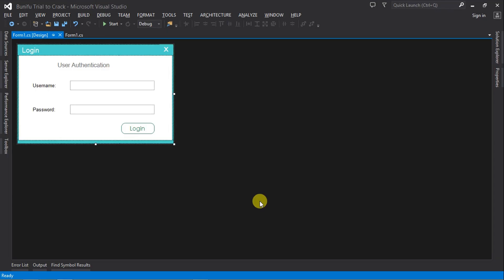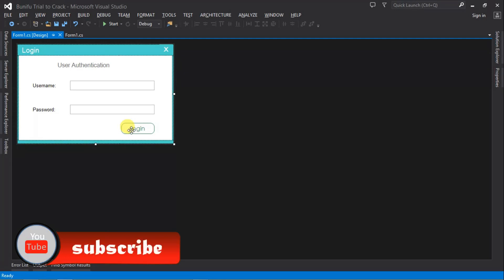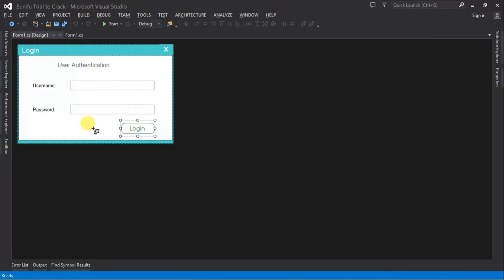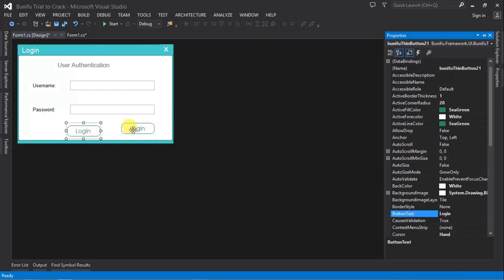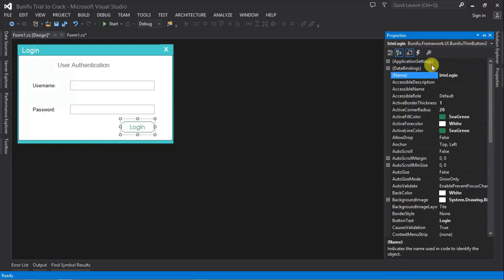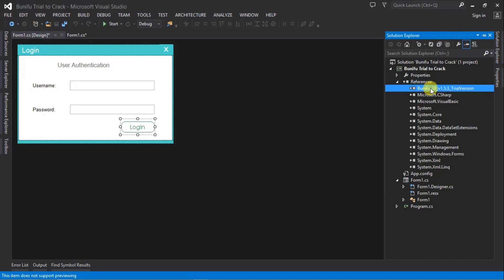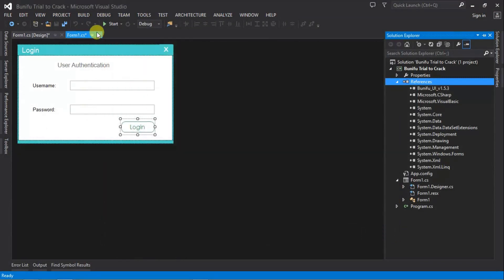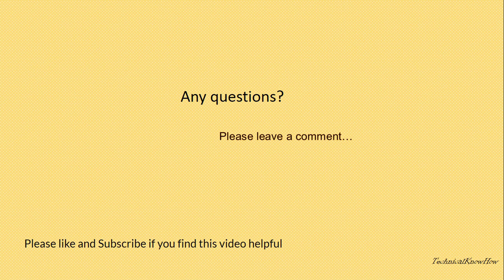How to Replace Bunifu Trial with the Crack Version in C# & VB English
Are you looking for how to replace bunifu trial with the crack version before the trial
expires without having to lose your project? Then this video has got you covered...

As we all know any project created with bunifu trial, has to be renewed at the end of
the trial period. If not, the project cannot be used in any way howsoever.
In this tutorial, you will learn how to preserve your project by carefully replacing
the trial version with the crack version.

Comming soon:
How to Use the Green-Screen Effect in PowerPoint

Let me know what video you would like to see on this channel

and I will reply you as soon as possible.

-- How to Count the number of characters in a string or text